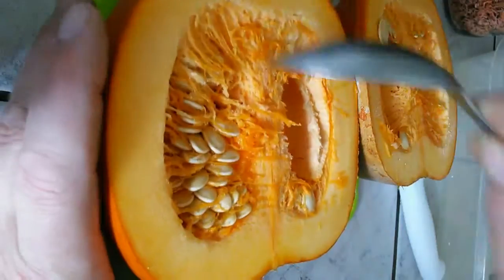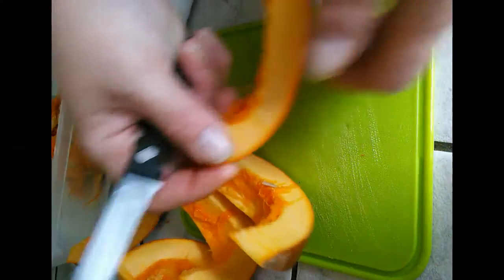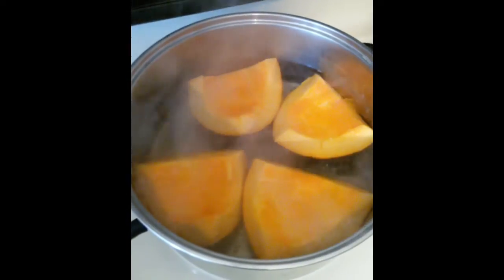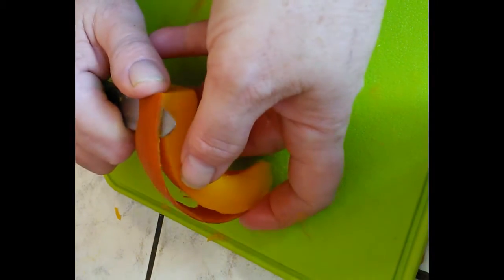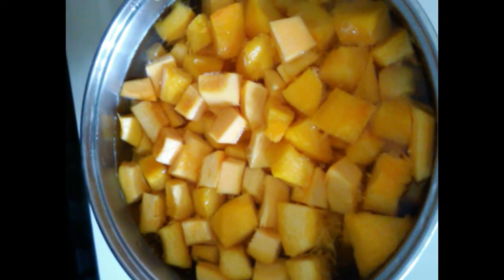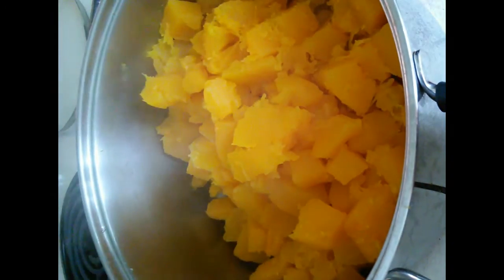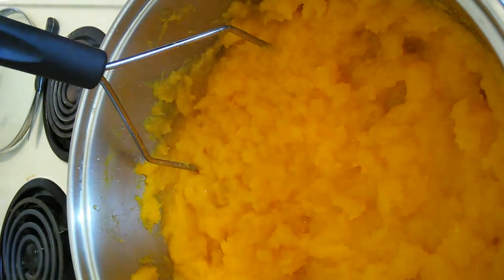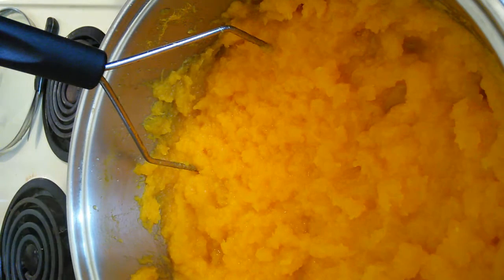Pumpkin for freezing- the way I do it!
In this video I show you how I prepare fresh pumpkin to freeze in order to save it for my Thanksgiving pumpkin pie.